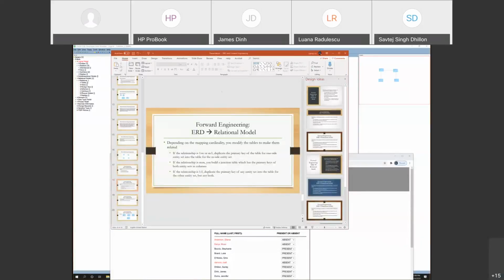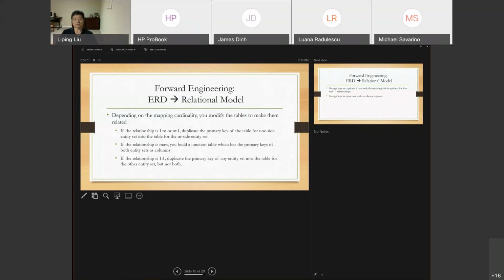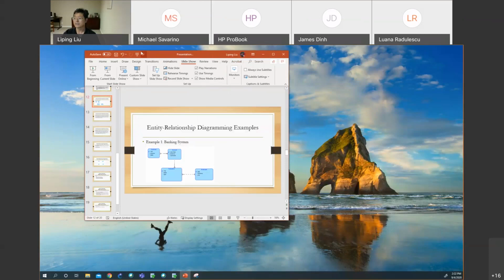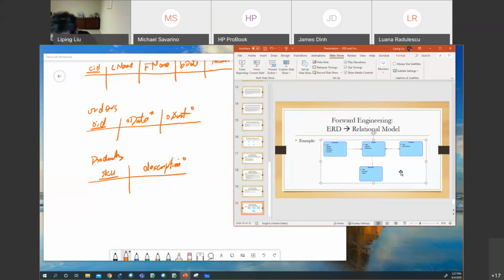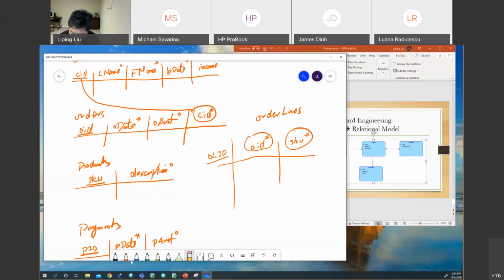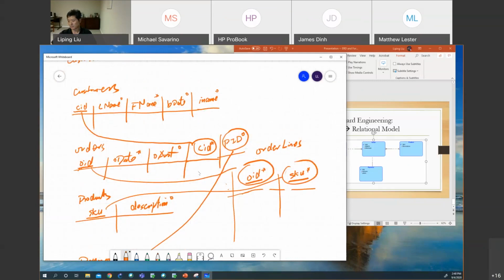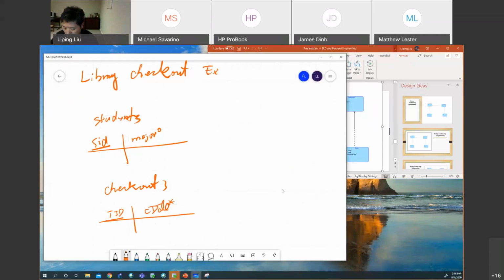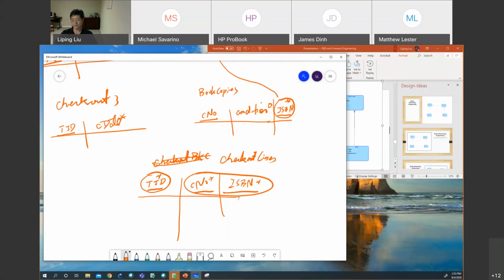Lesson 5 -- Convert Entity-Relationship Diagram into Relational Model